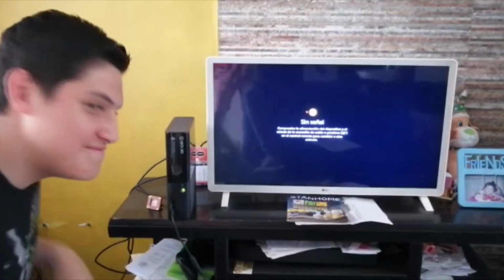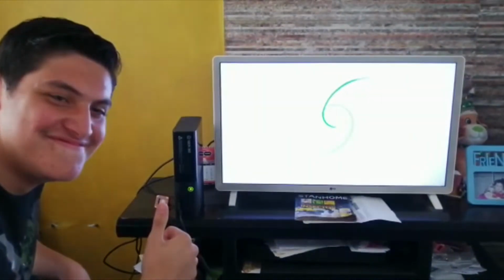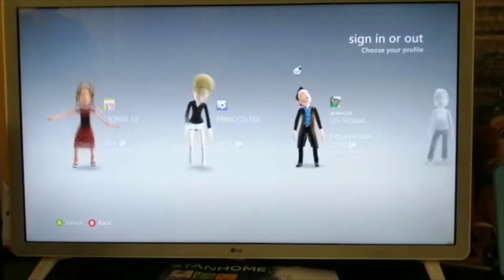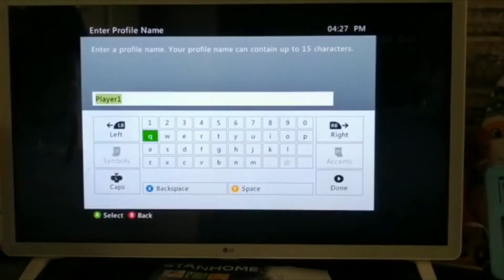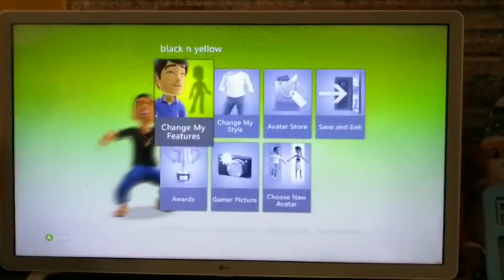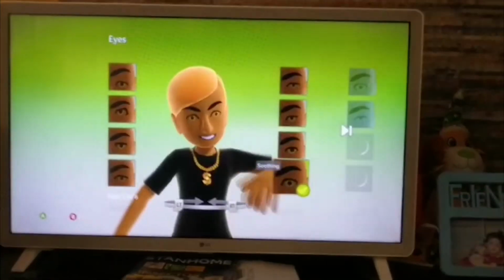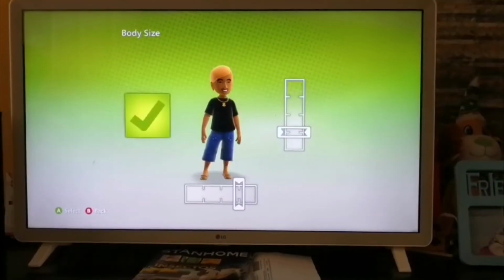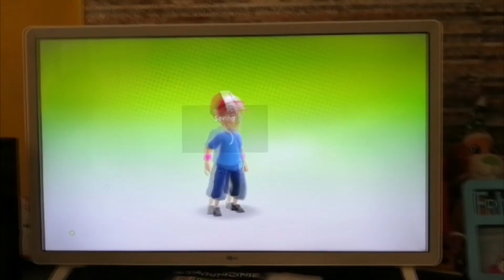Tutorial How to Make a new Profile and an Avatar in Xbox 360 | Black & Yellow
Hecho para el Producto 5 de Ingles

Credits
On camera appearance: Fernando Cancino, Max Gomez
Voicing: Max Gomez, Luis del Angel Alamilla, Fernando Cancino, Darikson Cadena
Sonic Forces Gameplay provided by: ElGameplayerXD (AKA Darikon Cadena)